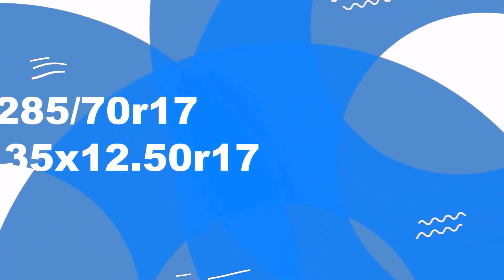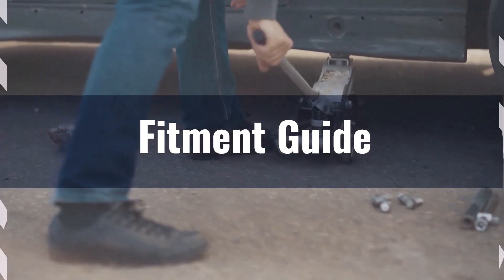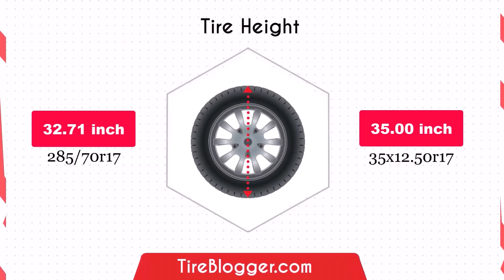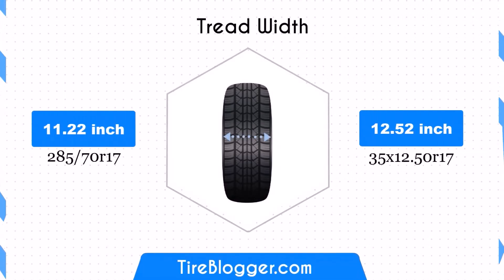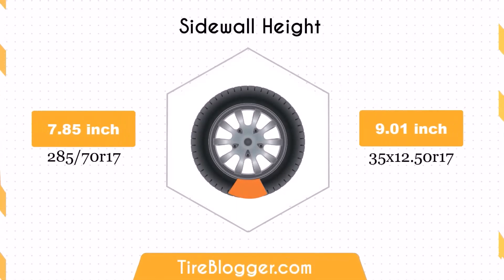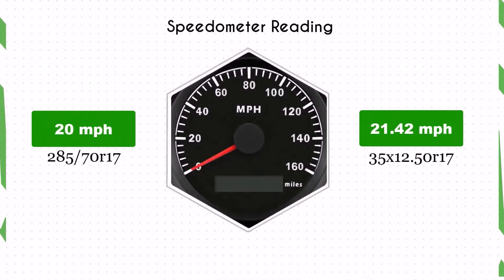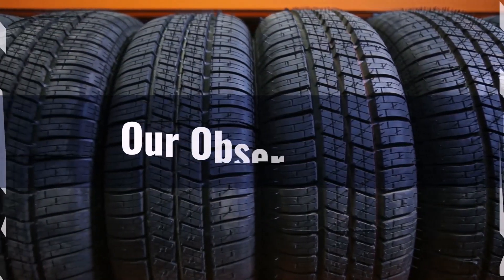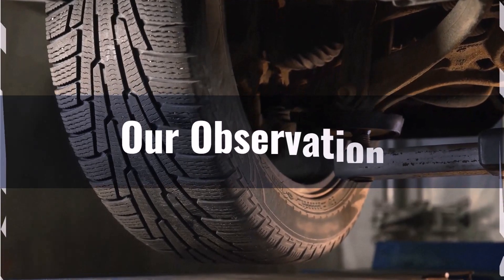Tire Size 285/70r17 vs 35x12.50r17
Compare tire sizes 285/70R17 vs 35x12.50R17 in this comprehensive video covering fitment guide, ground clearance, gas mileage, aesthetics look, ride comfort, speedometer accuracy, handling, and stability.

Discover the key differences to help you make an informed decision for your vehicle's performance and style. Whether you're looking for better handling, improved ride comfort, or a more aggressive aesthetic, this video has you covered.

Our expert analysis provides valuable insights in a professional yet friendly manner, ensuring you have all the information you need to choose the right tire size.